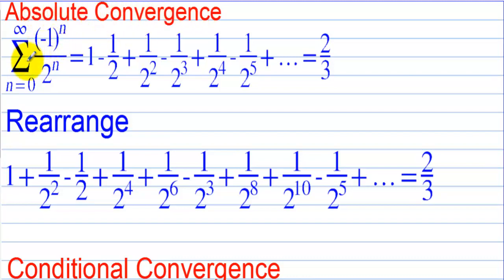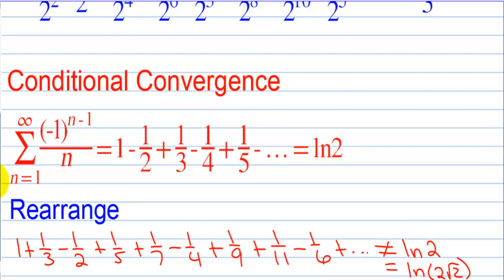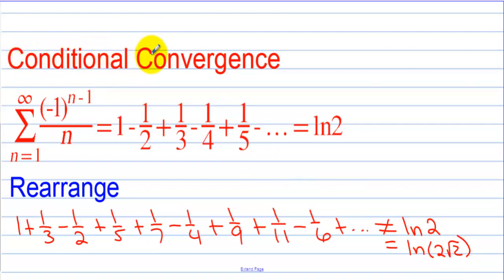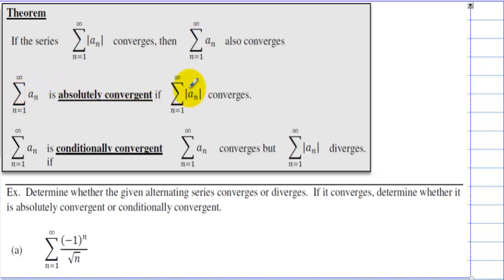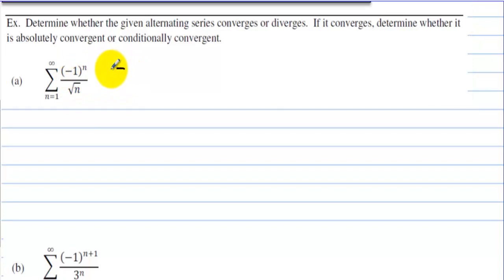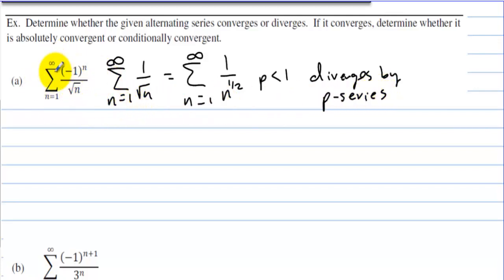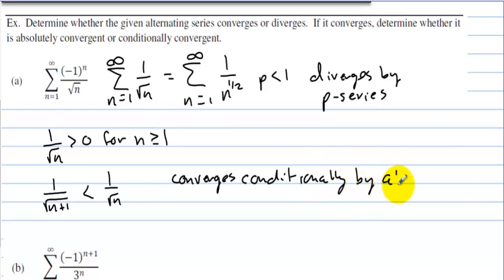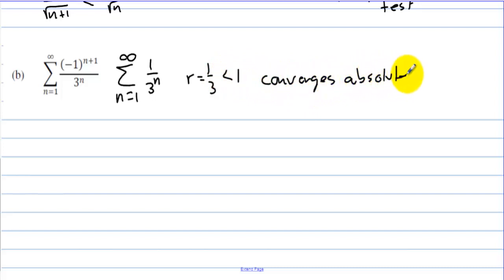AP Calculus Absolute Convergence vs. Conditional Convergence